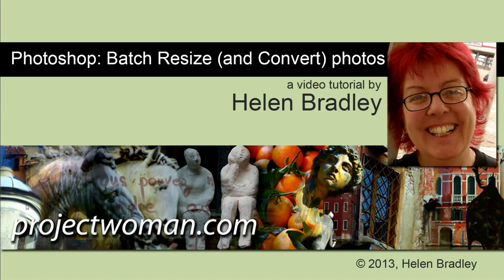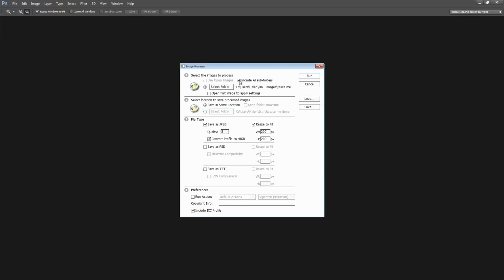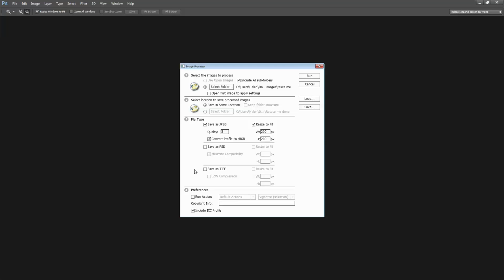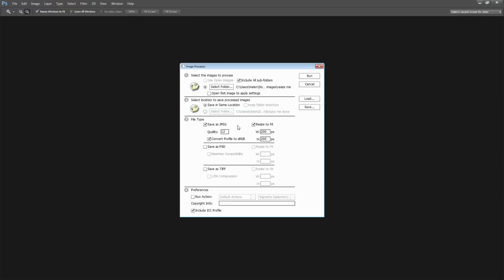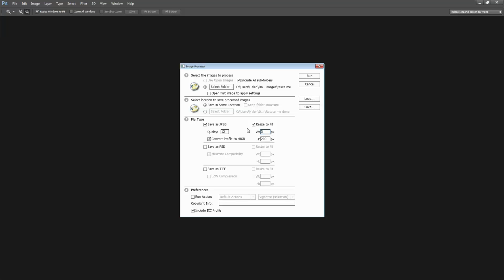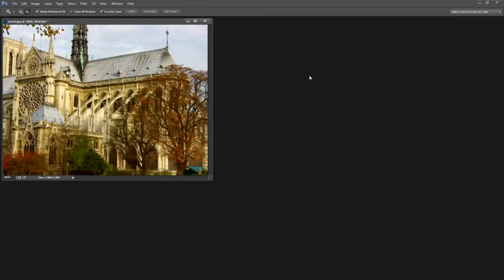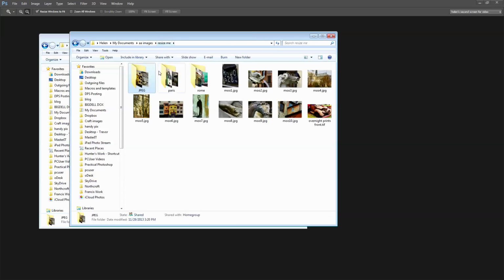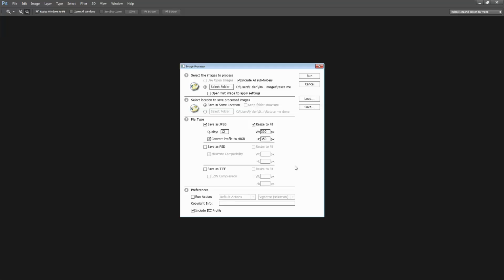Photoshop - Batch Resize Photos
Learn how to resize a folder of photos quickly and easily in Photoshop using the Image Processor script which comes with Photoshop. This video steps you through the process and explains how the script works. This tool is handy for anyone needing to resize and even convert a large number of images automatically - and without having to do it manually.